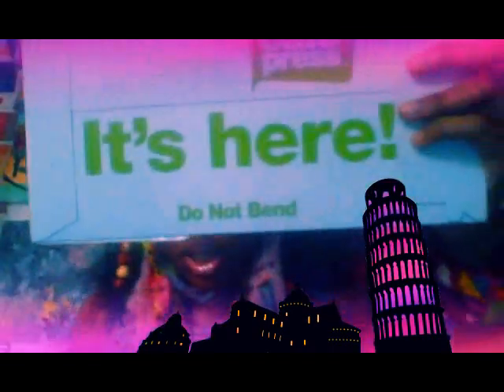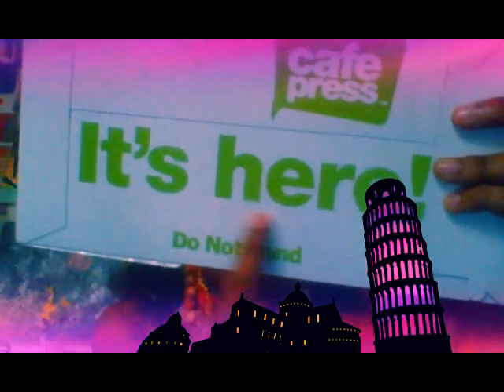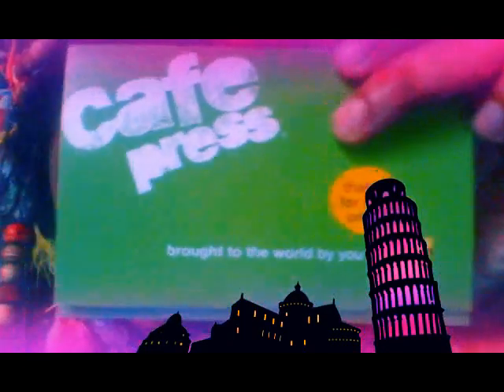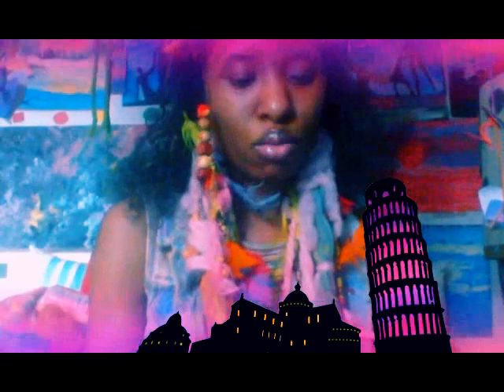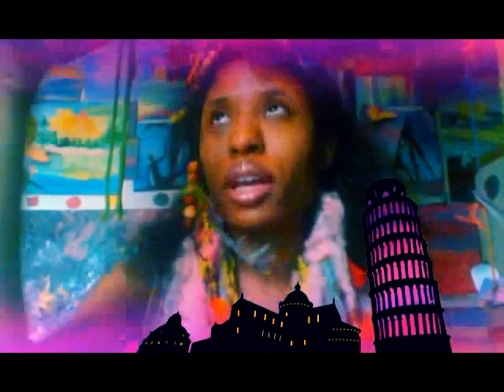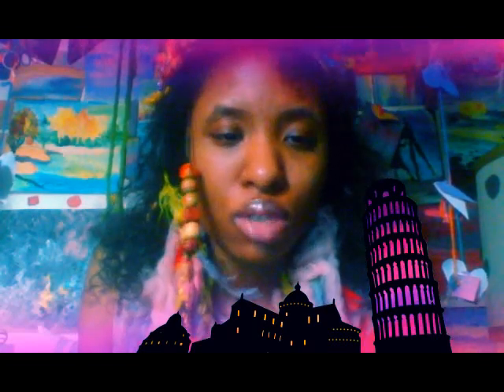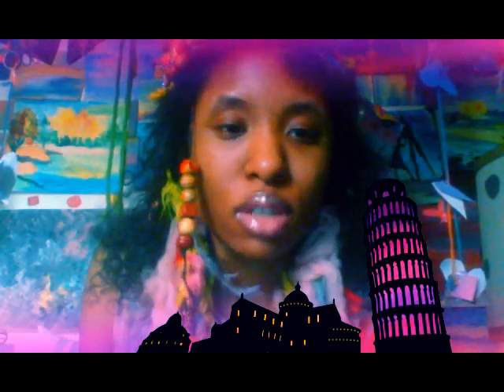Cafepress product is HERE!!!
Its here guys! You always wondered for yourself maybe about our art stores online and what does an actual product look like or if I would ever think of purchasing one for myself? Well today it stops the worrying because I share with you in this small video about a recent purchase I made at one of our stores. I love it and am keeping it as a souvenir of what I purchased. Find out all about what I bought as you watch this video.

Our Cafepress shop includes quality products such as key-rings, jewelry, bags, accessories and everything you will need. There packaging is beautiful and you will have no regrets browsing through the store of your choice and shopping with them. Our hope is you would choose our store and get something special and unique for your loved one today!

ABOUT CHANNEL: This channel is about art and teaching others how I personally paint and share art. My personal style and also my products for this art business.